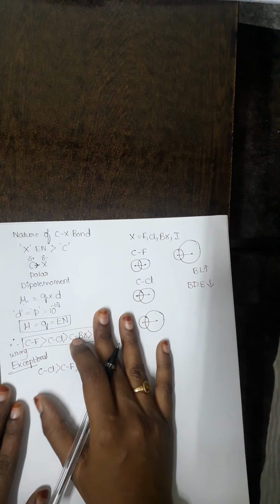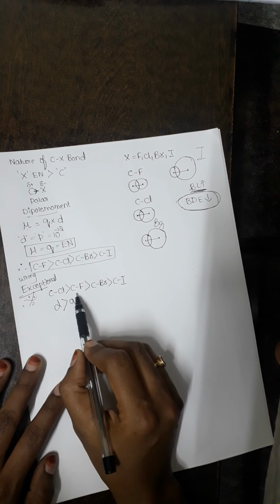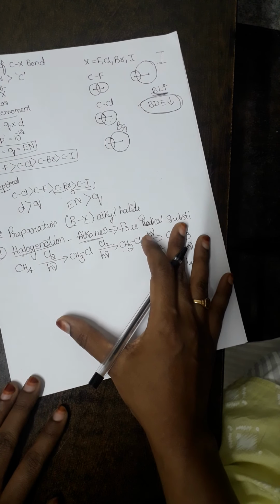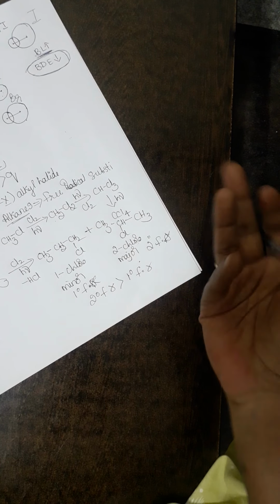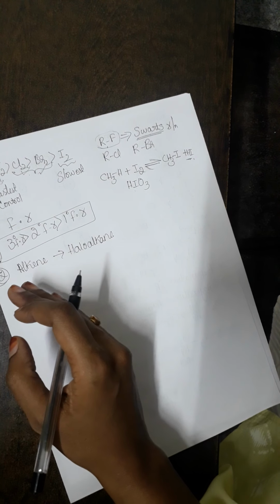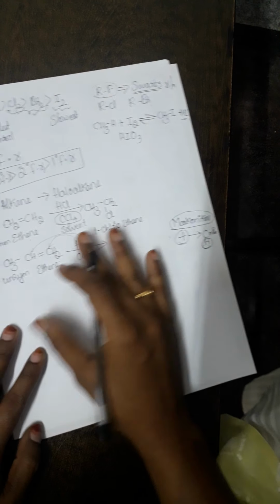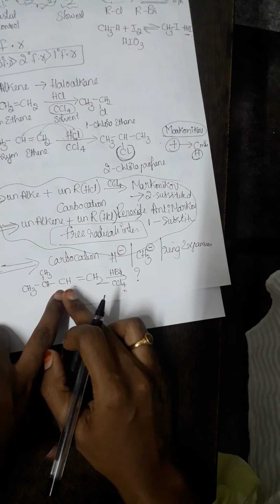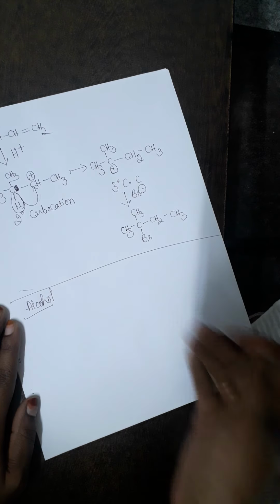HALOALKANES AND HALOARENE S PART 3